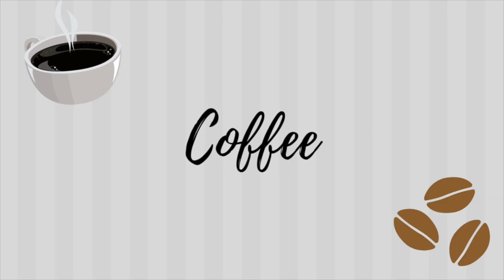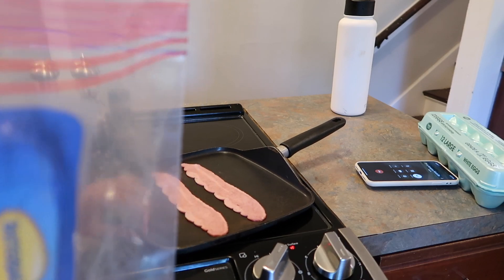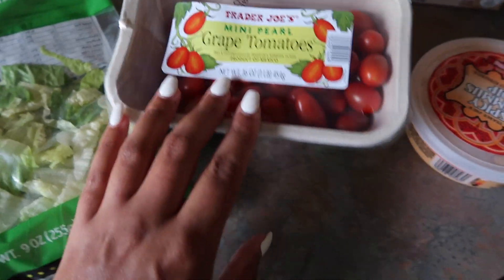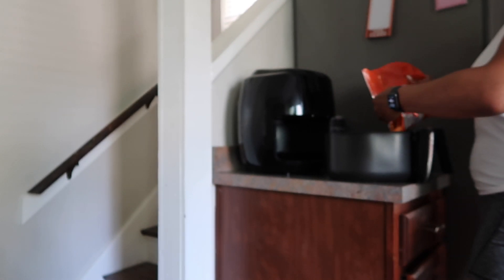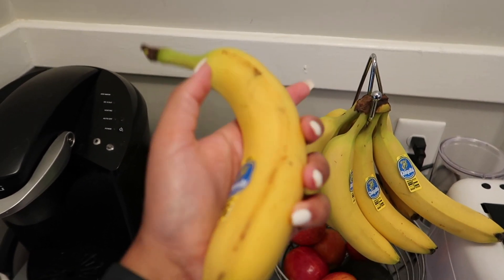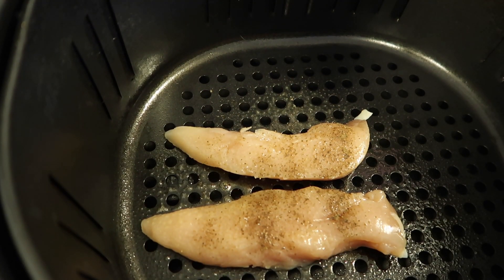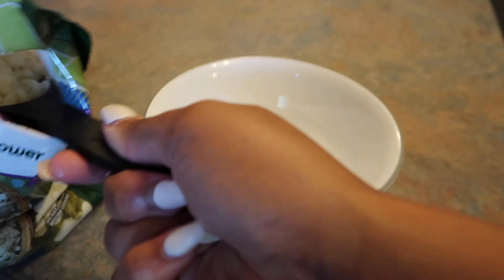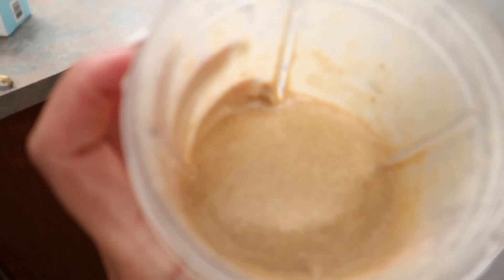HEALTHY WHAT I EAT IN A DAY l Easy meal ideas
Hi everyone!! Today I have a healthy what I eat in a day video. All of the meals are easy to cook and taste SO good! :)